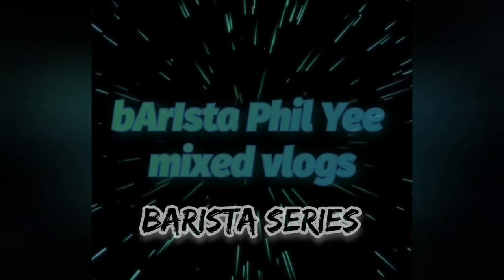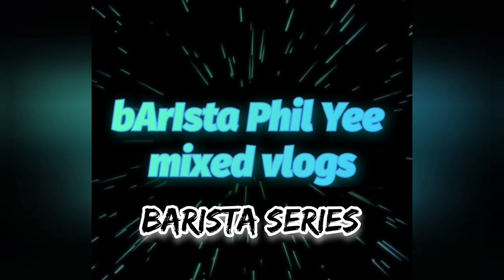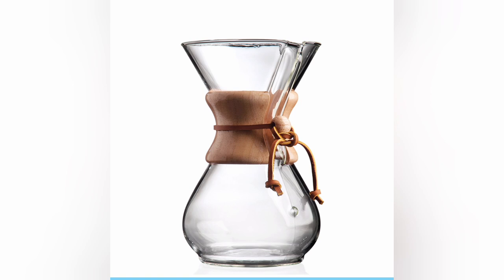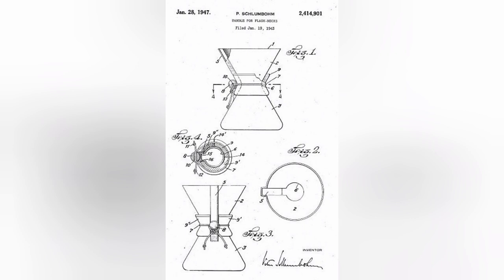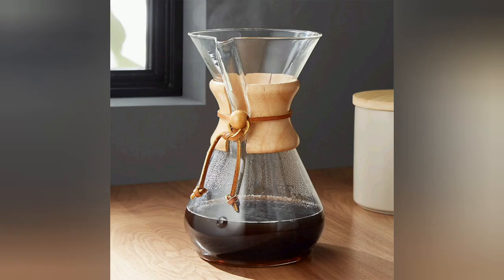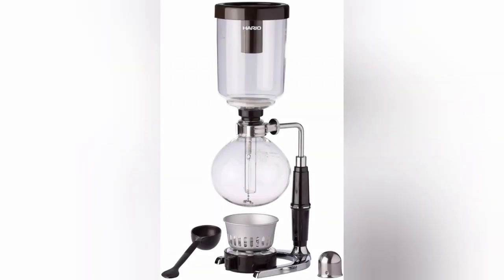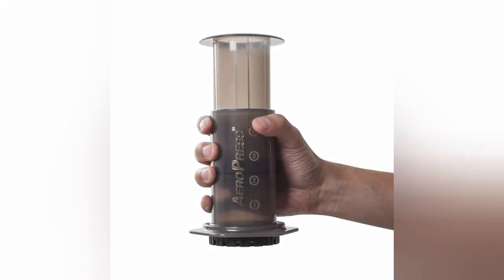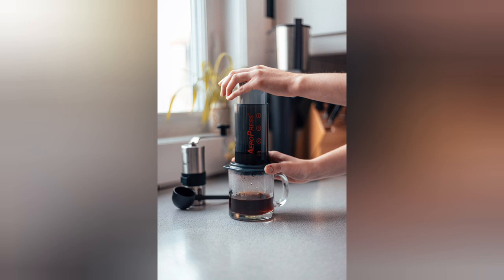Defining FILTER COFFEE brewing methods V60 CHEMEX SIPHON AEROPRESS || BARISTA SERIES 9 || Dec 2,2021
A brief definition on the most popular coffee brewing styles there is. So come and join me in studying the difference types of coffee brewing methods.